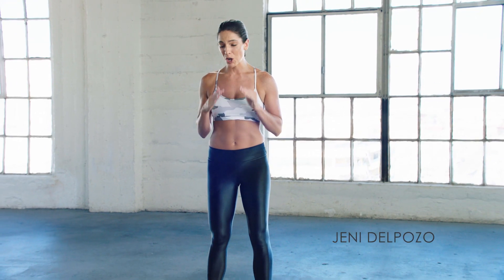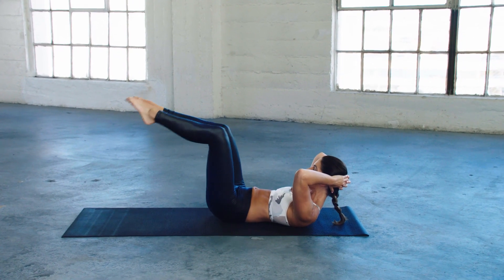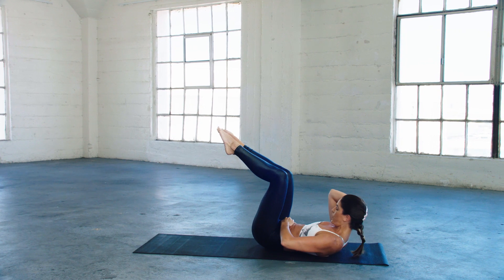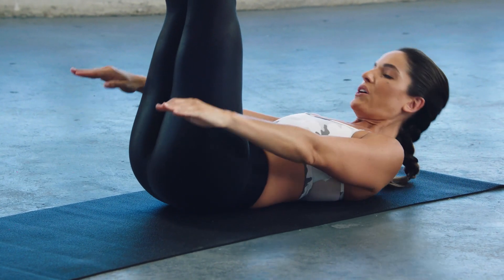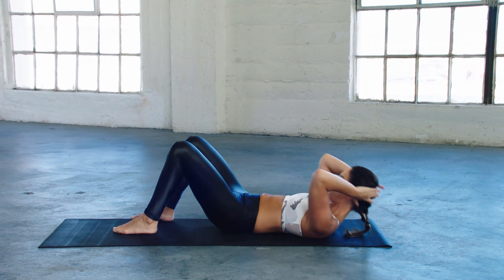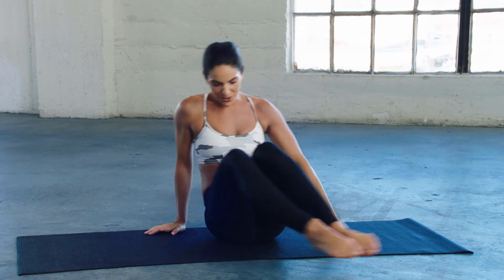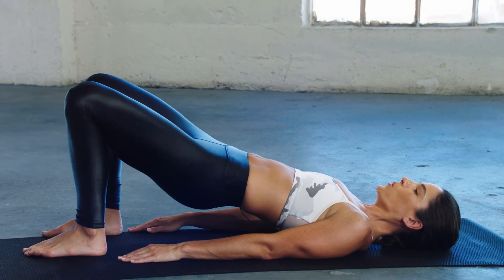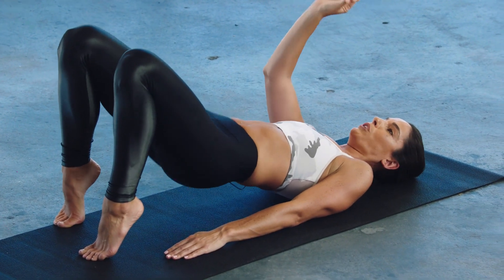PILATES Abs and Glutes to Tone and Firm | At Home Workout for Beginners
Pilates Abs and Glutes Focused routine  - suitable for beginners and Intermediate level
✅Free Full-Length PILATES Workout just click here ❤️→ shorturl.at/boE59l 👈🏼❤️

🙏🏽 WELCOME to the MEGAMACE Fitness channel where you can lose weight and get ripped with effective workouts like: Pilates to Tone and Lift!, Strength Training to build muscle, HIIT and dance to burn fat, Yoga for flexibility and more! New workouts added every week!